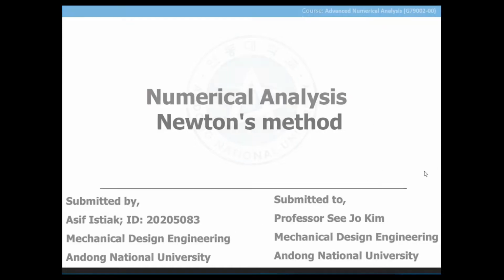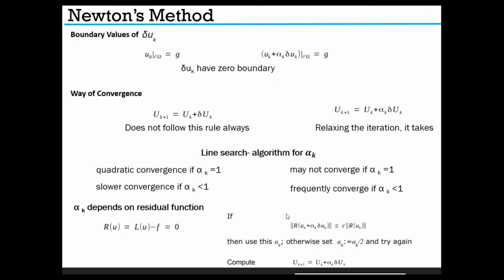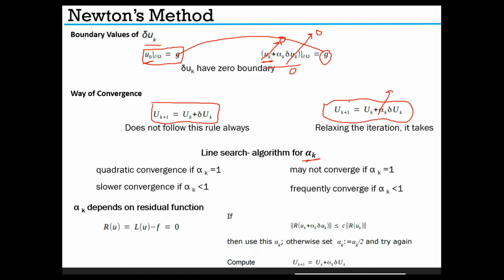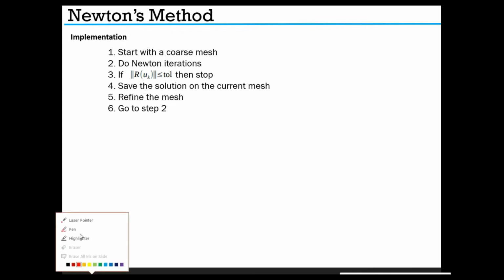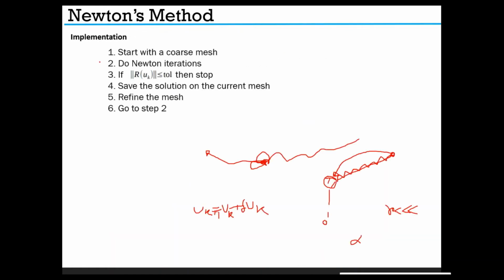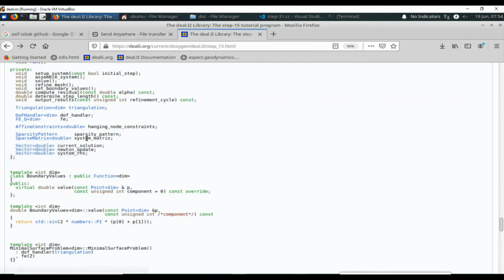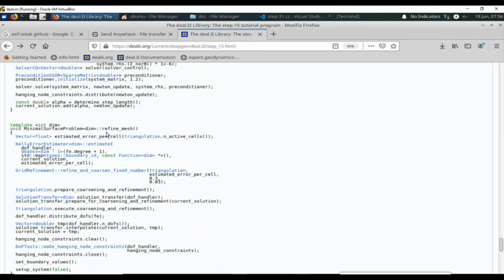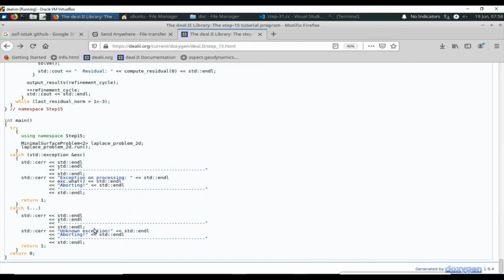Numerical analysis- Newton Method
Newton method and code explanation from dealii.org
Intro 0:00
Basic Concept 0:40
Solver Selection 0:50
Coefficient 2:45
Implementation  8:54
How it works 6:12
Explanation of Code 9:41
Potential point to change the code 15:00